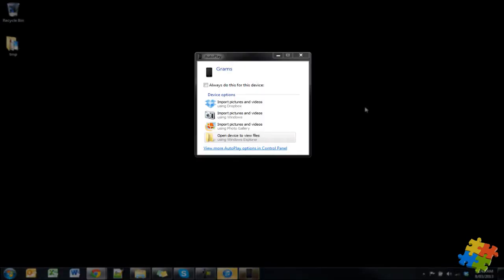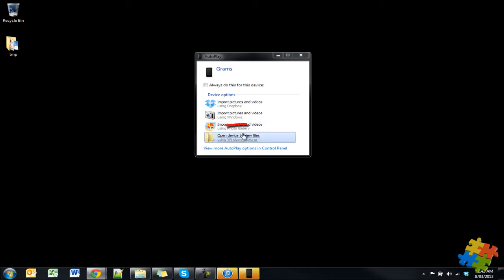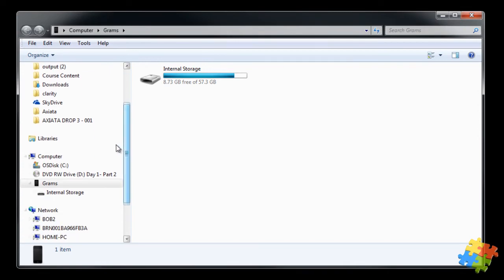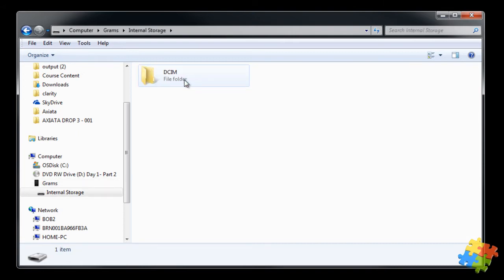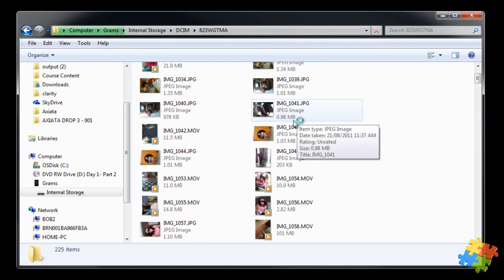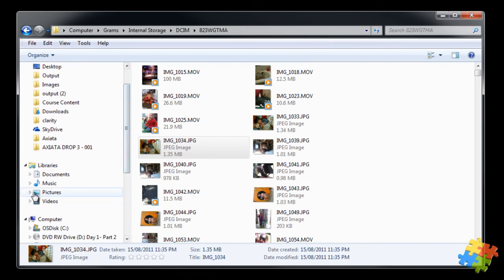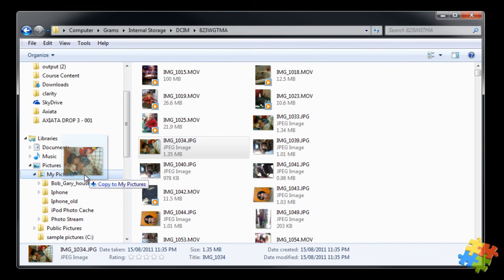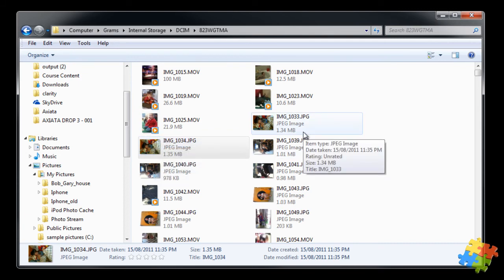32. Understanding Computers - Importing images from a digital camera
Understanding Computers - Plugging in a camera